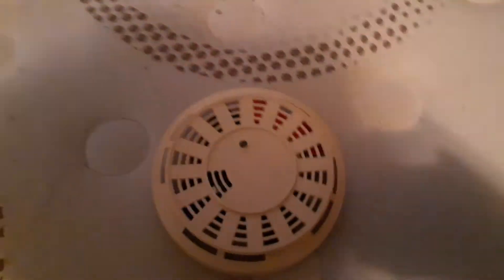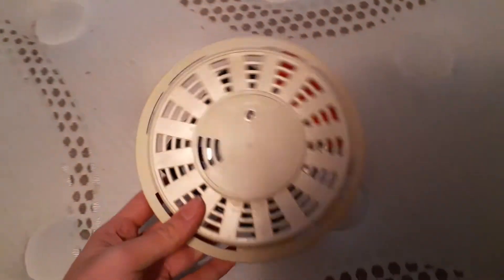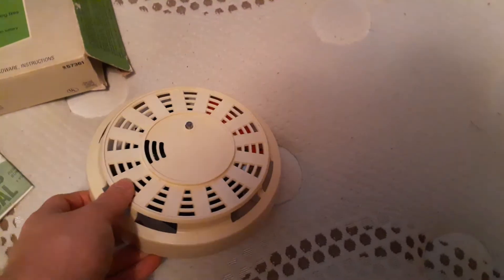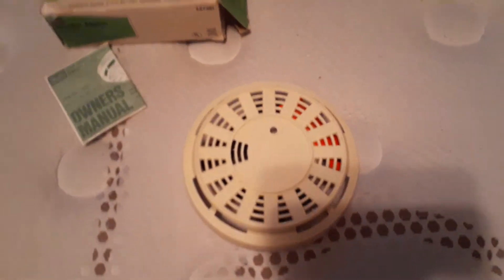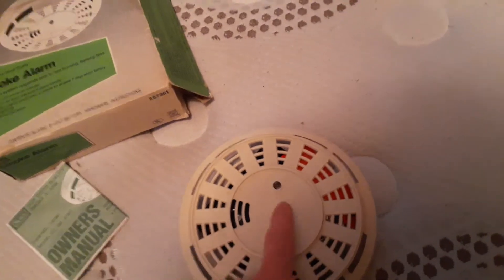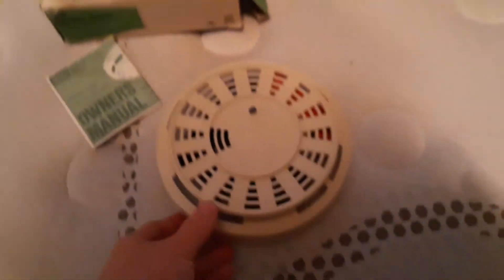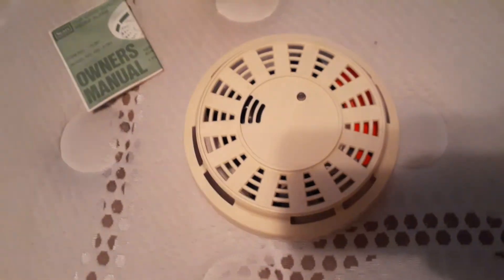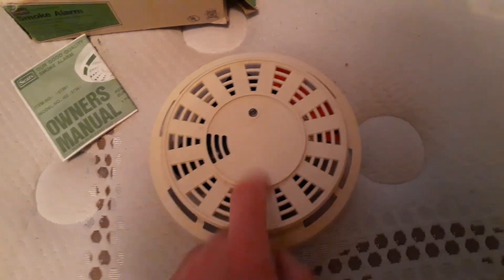Sears 462.57361 Smoke Detector Demo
It's Been Awhile Since I've Made A Smoke Alarm Video So Here Yall Go More Is Coming